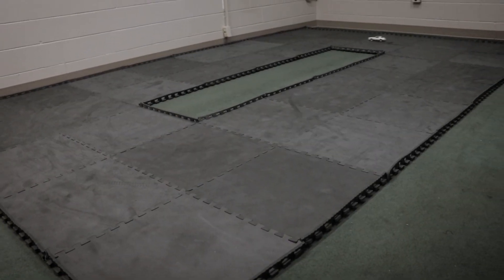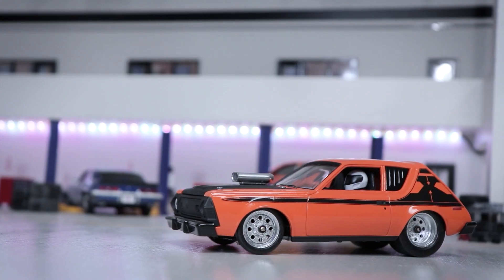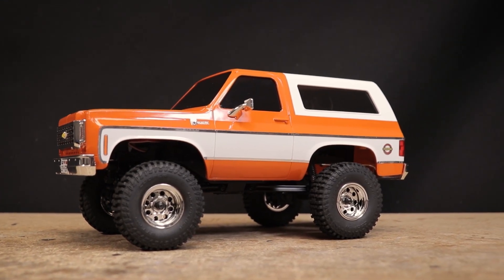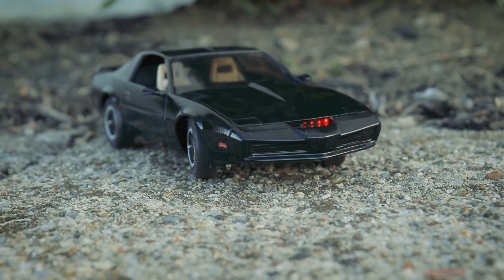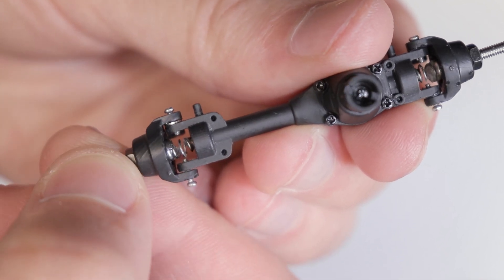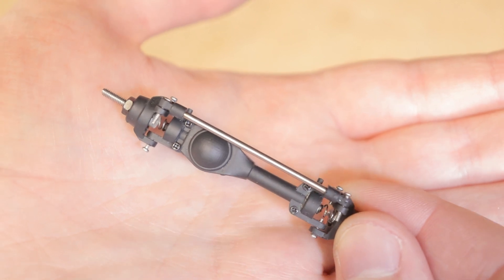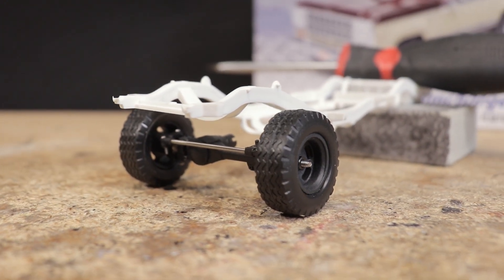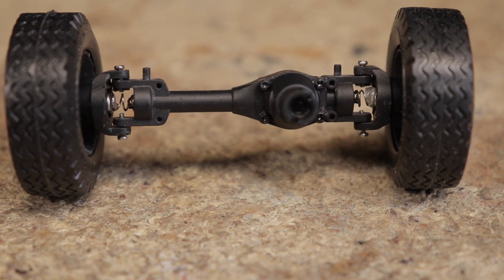DIY 3D Printed Micro RC Steer Axle Built with Springs, Glue, and Dreams 😂 But Will it Actually Work?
When built, not bought goes too far! Despite some great small scale RC 4x4 vehicles and parts already being available, I couldn't help but tinker with my own ultra scale axle design. Simply modifying our MA10 rear axle into a front steerable variant looks promising, but when It came time to create a DIY joint to allow the knuckles to steer, I eventually came up with a simple but sketchy solution. Could springs be a cheap and simple alternative to a conventional U-joint? It looks like it could be, at least for a very specific type of build. I'm sure I'll be tinkering with this axle more in the future, but for now I hope you fin it interesting. Keep on building and tinkering, you never know what solutions you might find. 👍